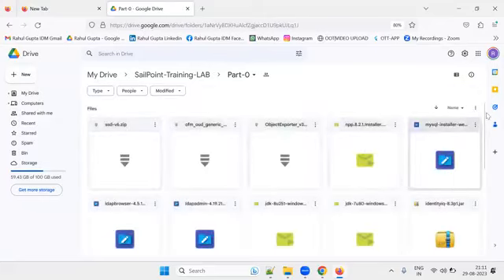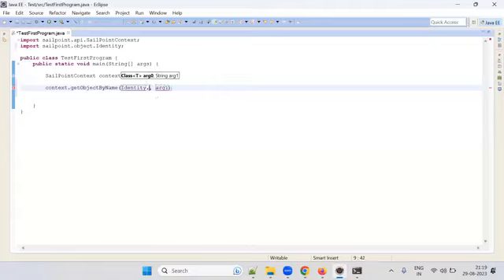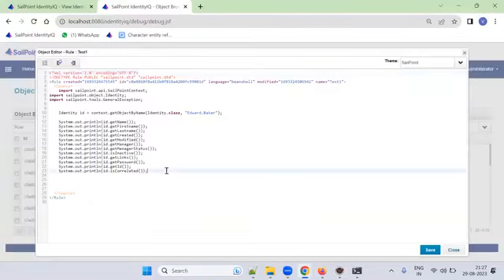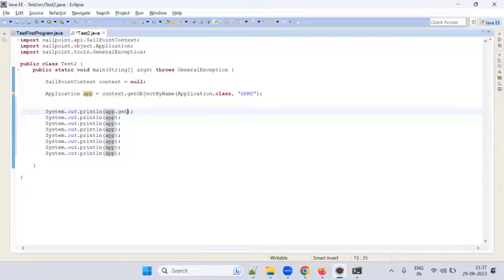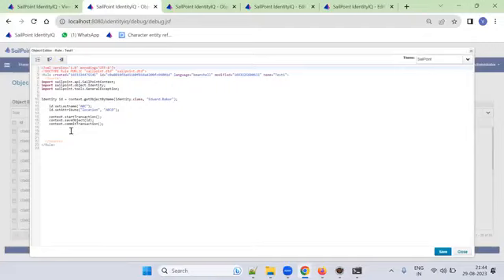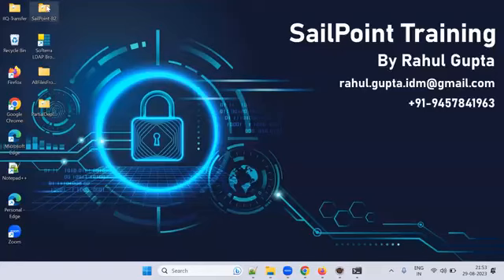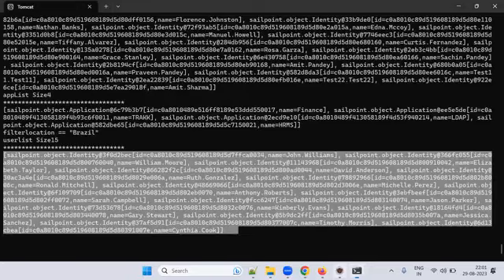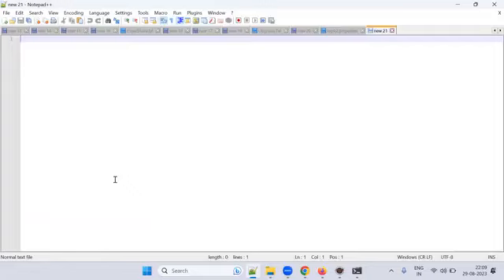SailPoint Session 12